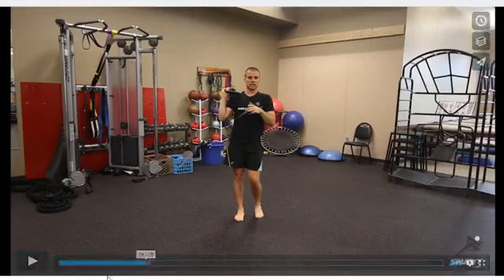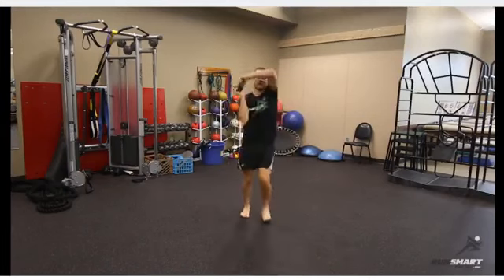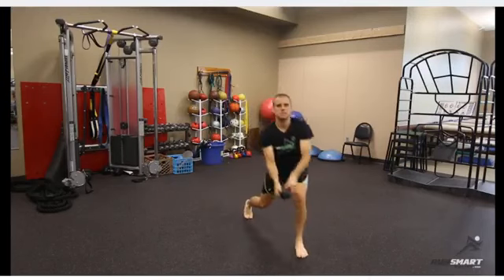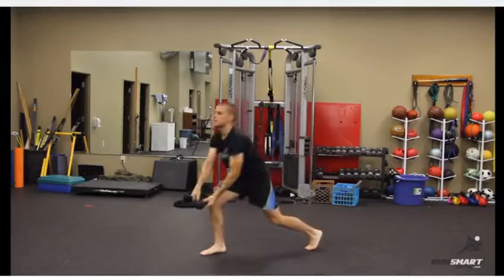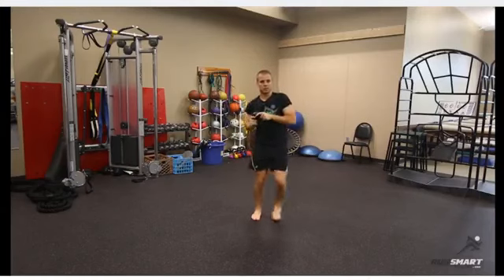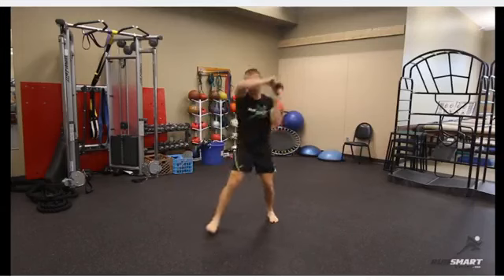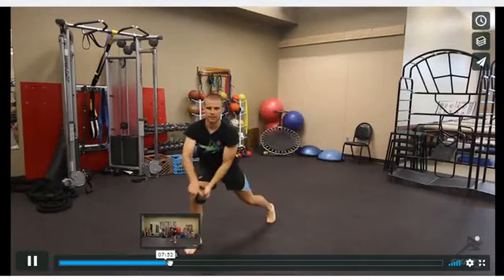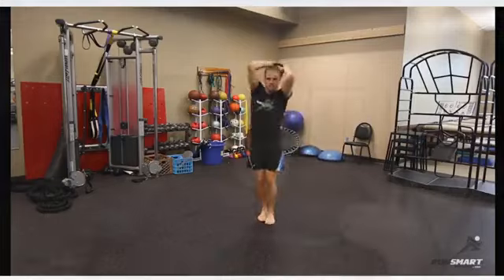𝗚𝗶𝘃𝗲 𝘁𝗵𝗶𝘀 𝗸𝗲𝘁𝘁𝗹𝗲𝗯𝗲𝗹𝗹 𝗲𝘅𝗲𝗿𝗰𝗶𝘀𝗲 𝗮 𝘁𝗿𝘆! 💪💪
Want access to all 12 workouts? Sign up for a $1 trial this week and get on the path to stronger and faster running.